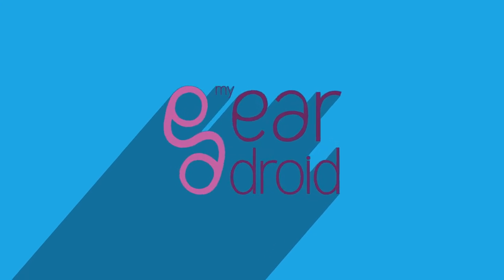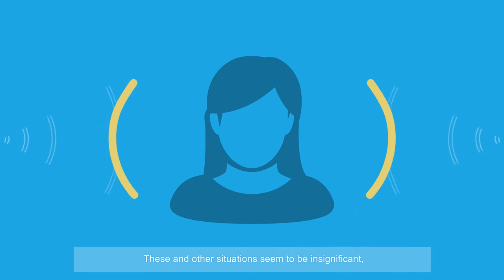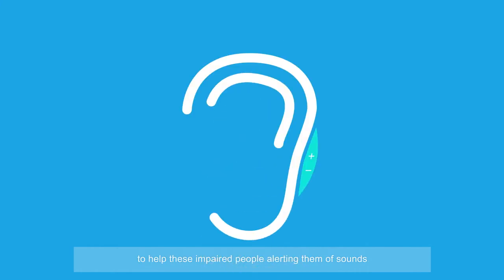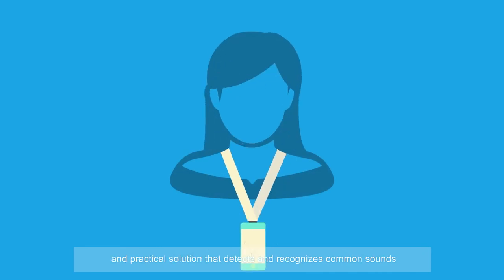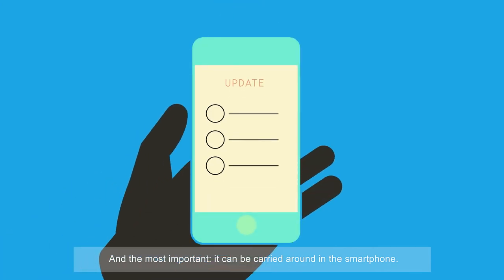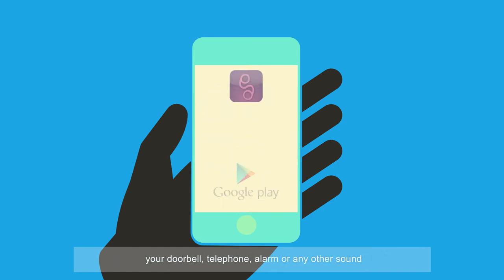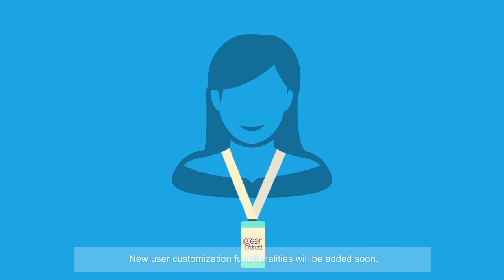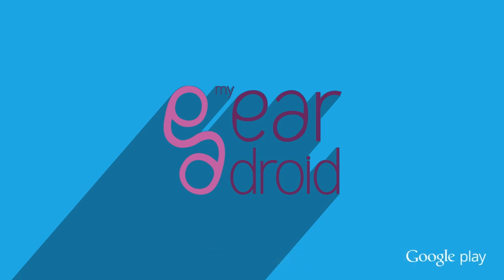MyEardroid, the APP that detects sounds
MyEardroid is an Android application that detects sounds occurred in the environment and it notices you of the sound detected through vibration and visual notification.